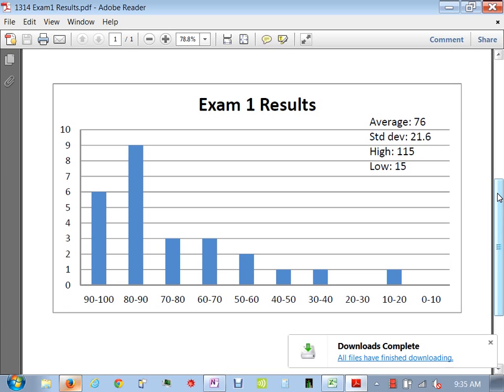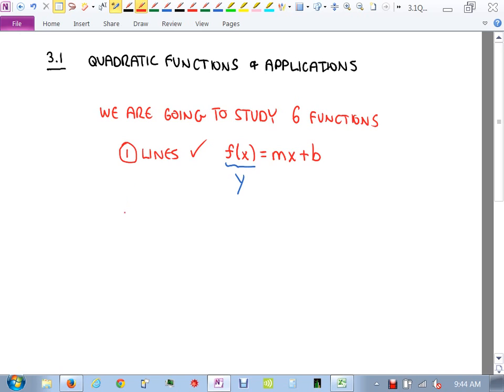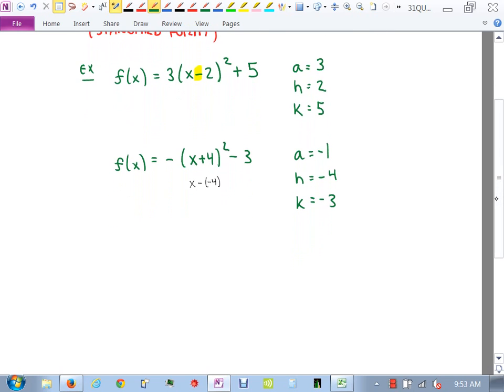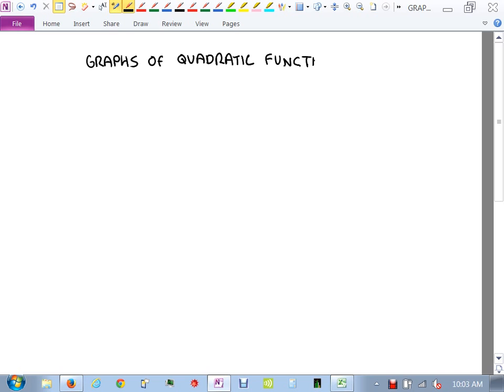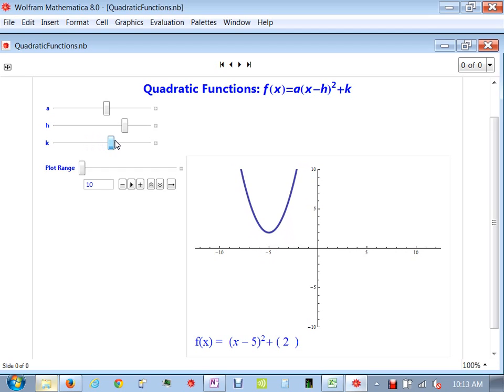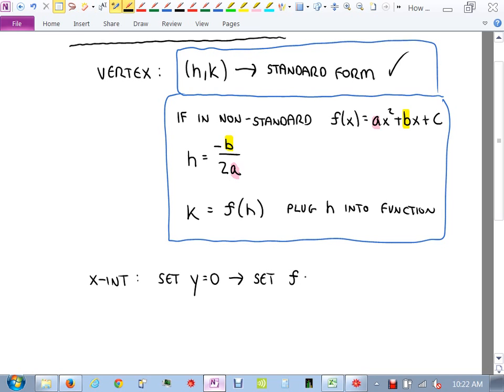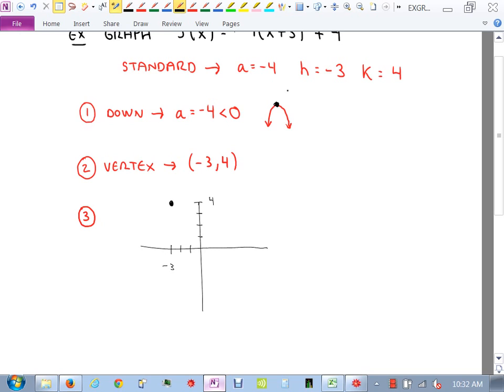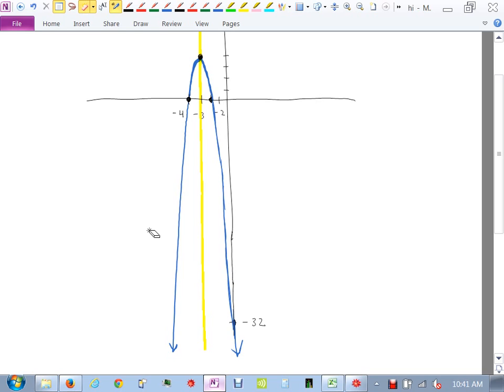1314 9-24-13 Day9 (3.1)